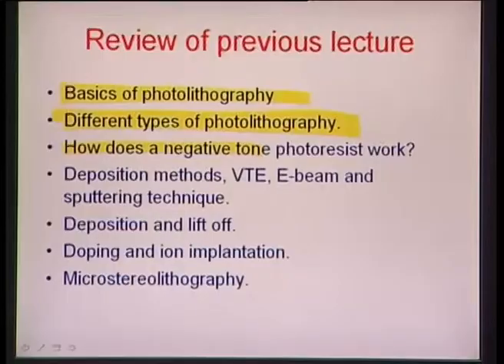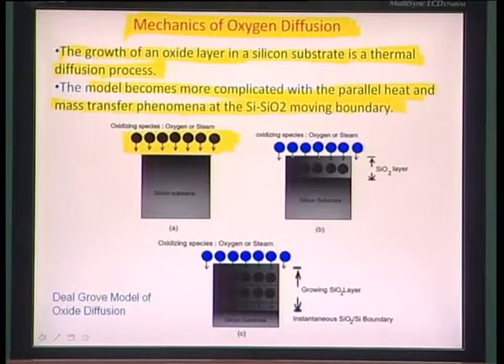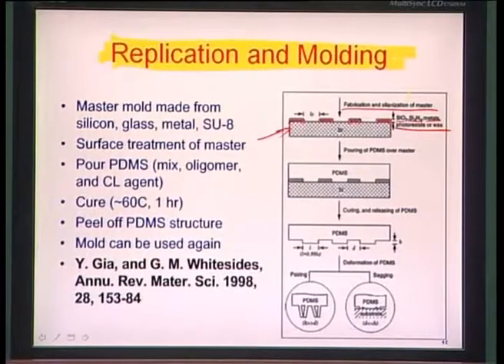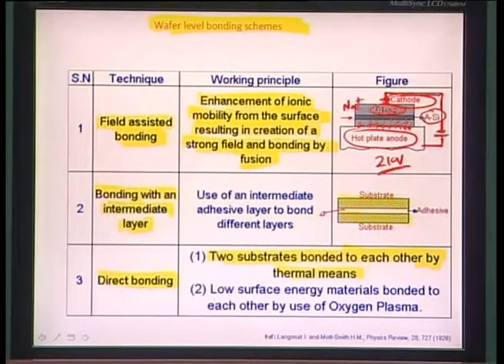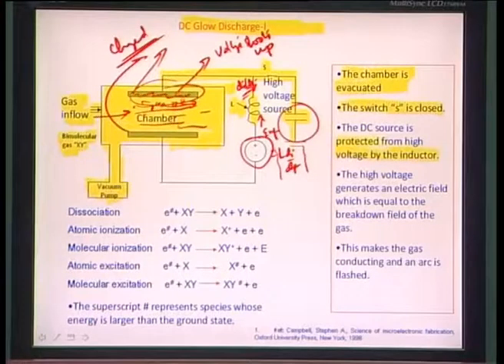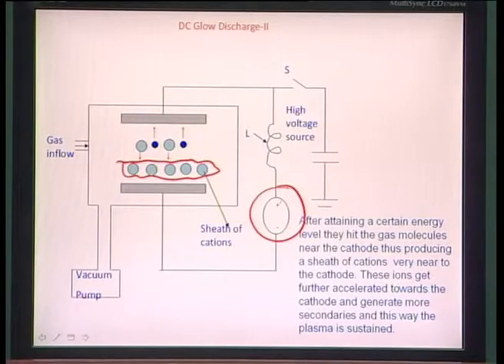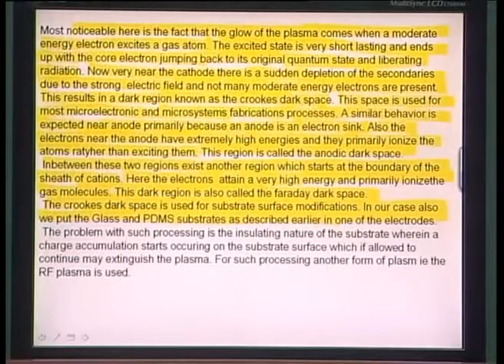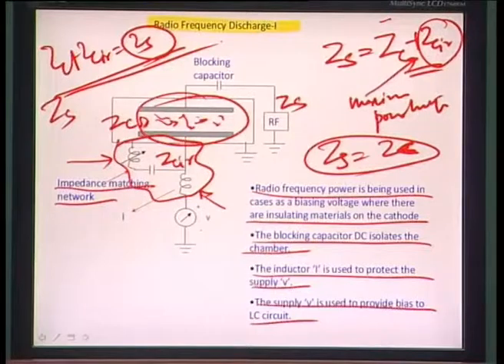Mod-01 Lec-37 Lecture-37